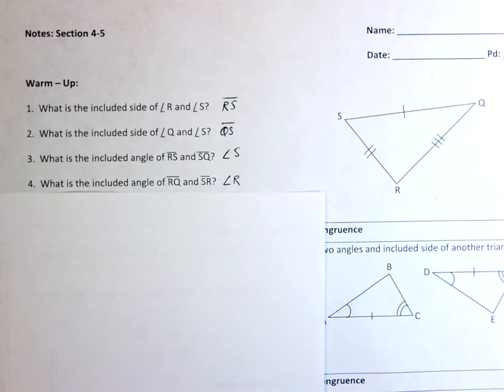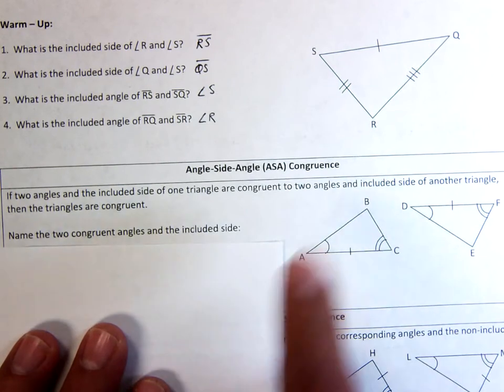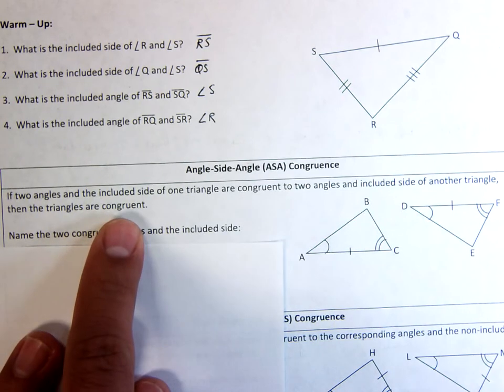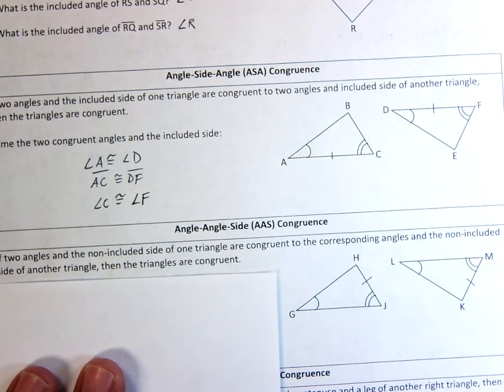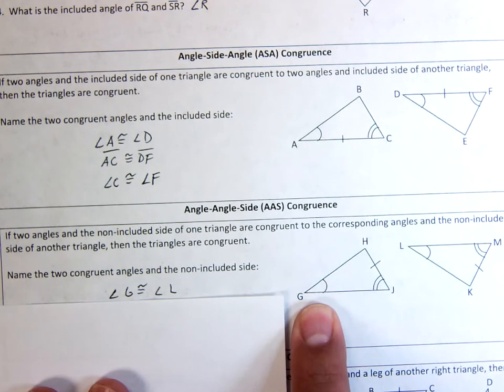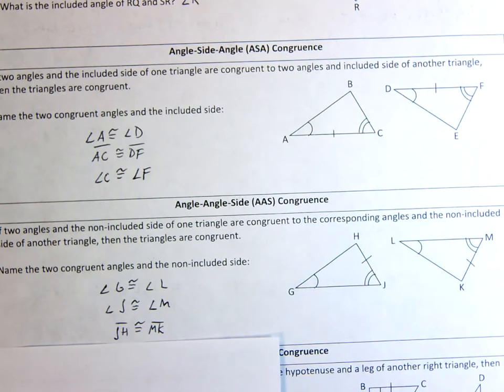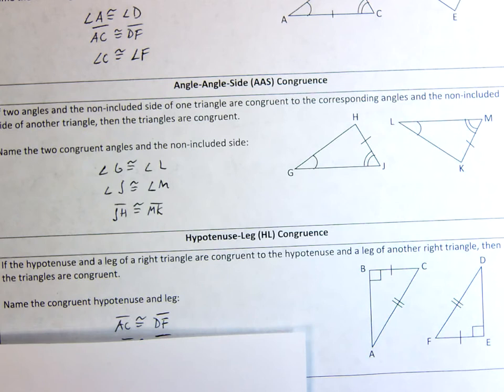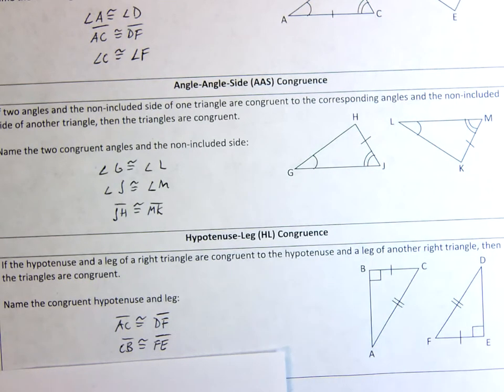ASA-AAS-HL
Please watch and have notes complete.